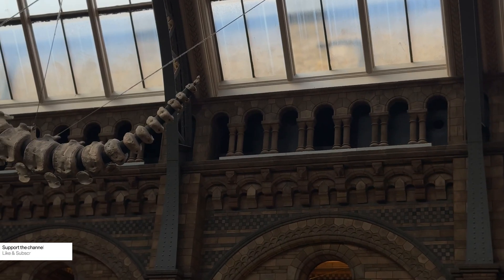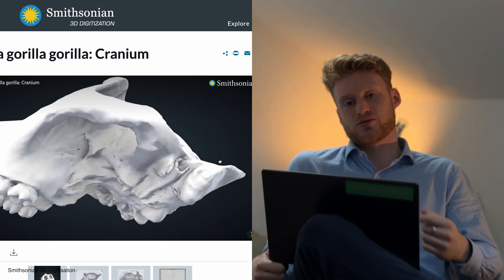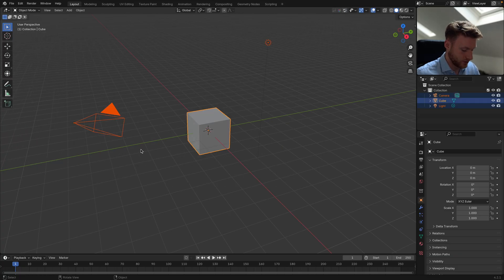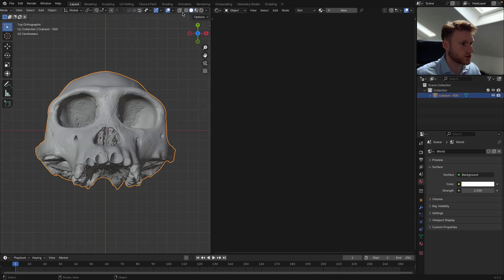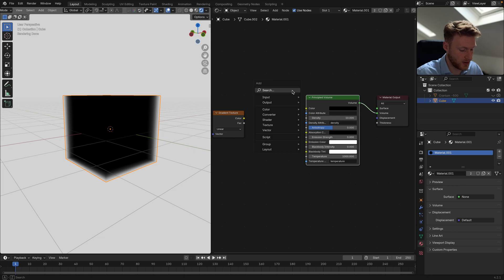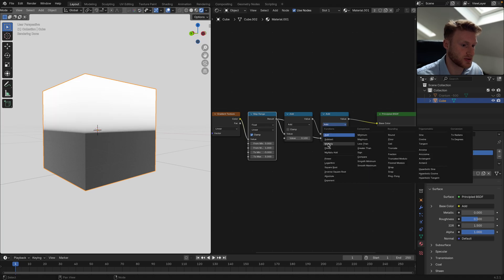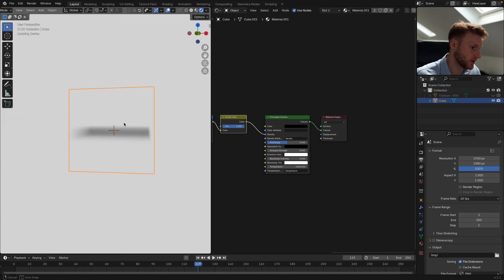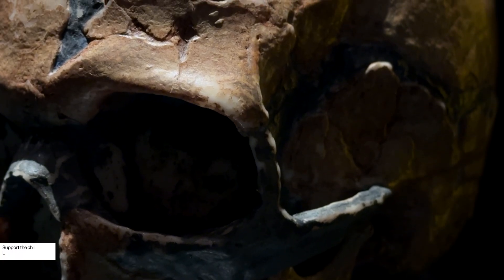Crazy Easy CT Scan Animation with Blender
0:00 - Introduction and Inspiration
0:54 - Overview of the Tutorial
1:14 - Importance of Model Choice
1:37 - Smithsonian Digitization Program
2:11 - CT Scanning vs. Photogrammetry or Lidar
2:33 - Unique Features of High-Resolution CT Scans
2:50 - Link to Online Assets
3:12 - Importing and Scaling the Model
3:35 - Preparing the Scene for Visualization
4:00 - Using Volumes to Visualize Transparency
4:20 - Shader Setup in Blender
4:36 - Adjusting Density for Better Detail
5:00 - Gradient Texture Setup
5:20 - Creating a Default Cube for Preview
5:40 - Using Math Nodes for Effects
6:17 - Adding Keyframes for Animation
7:14 - Smoothing Animation with Linear Interpolation
7:40 - Final Adjustments to Frame Rate and Output
8:22 - Adding Color to Enhance Contrast
8:56 - Applying the Effect to the Cranium Model
9:10 - Conclusion